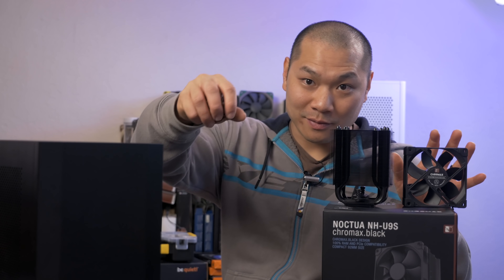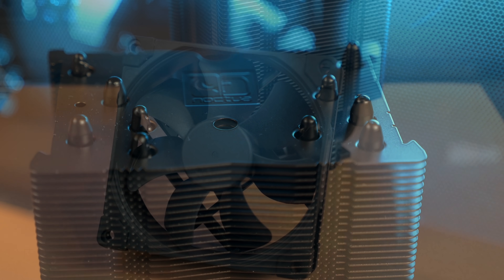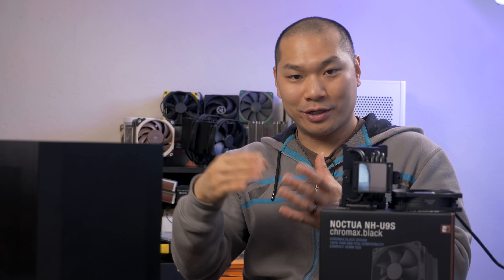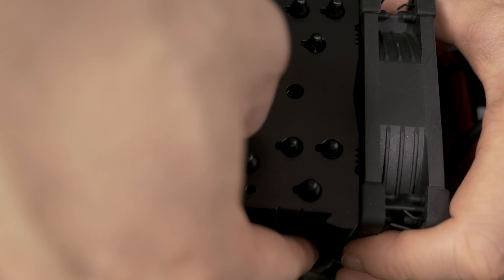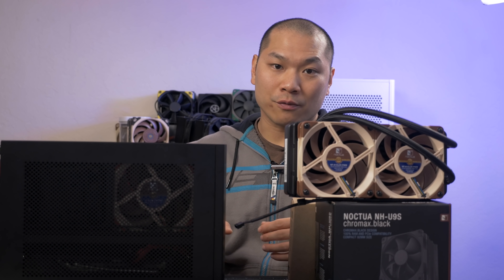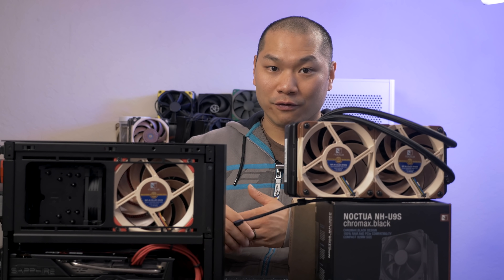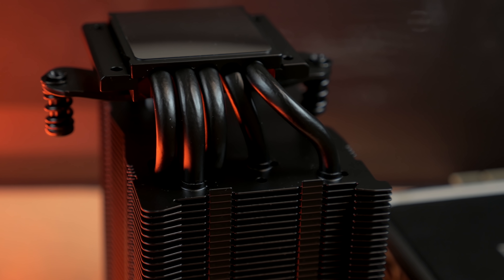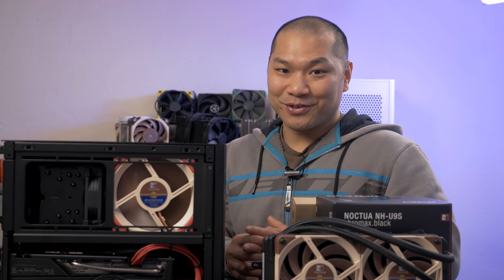92mm Tower of Power: Noctua NH-U9S Chromax Test and Review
In this video I take a look at the Chromax refreshed Noctua U9S. Standing only 125mm high and equipped with only a 92mm fan, it might appear as a lightweight, but it's definitely up for the fight. I'll check this out in two cases- the NCase M1, and the Cooler Master NR200.

Just a quick sidenote- the D15 is quoted at 160mm height in the video and that's the height of the heatsink and the lowest height if you just use the center fan. The height of the other fan is dependent on RAM height and typically exceeds the height of the heatsink.

The Cooler:
Chromax U9S
The Original U9S

The add-ons:
Noctua NF-A12x25mm

The case:
NCase M1 V6
Cooler Master NR200

Test boards:
MSI MEG Z490 ITX
Gigabyte B550 ITX

CPU:
AMD Ryzen 5 5600X
Intel i7-10700K